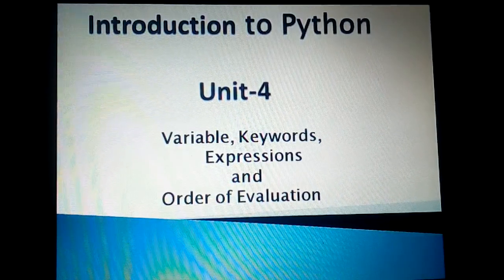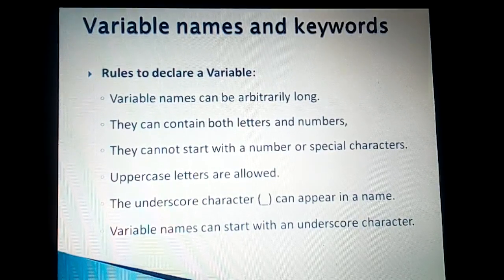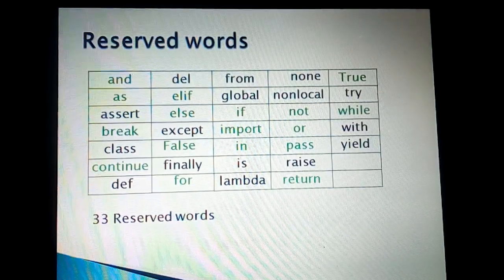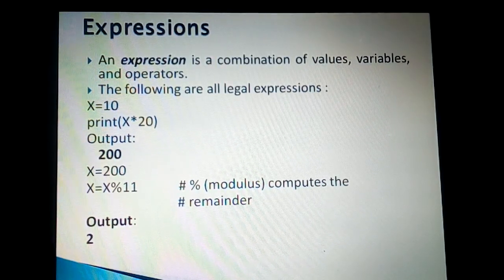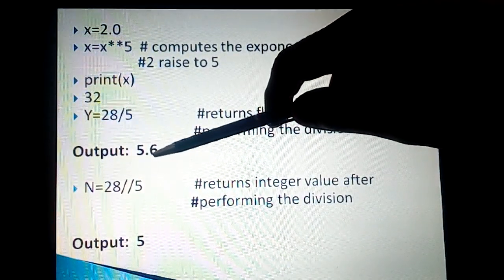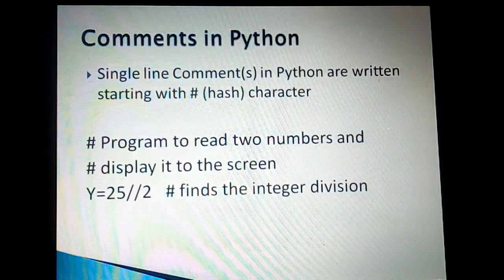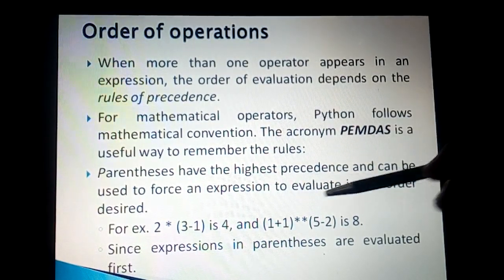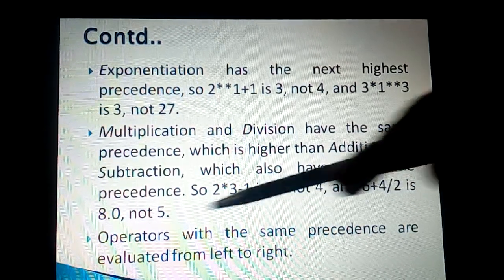Unit 4: Lecture 3 INTRODUCTION TO PYTHON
This lecture gives you knowledge about the Variables,Keywords,Expressions and Order of Evaluation in Python.